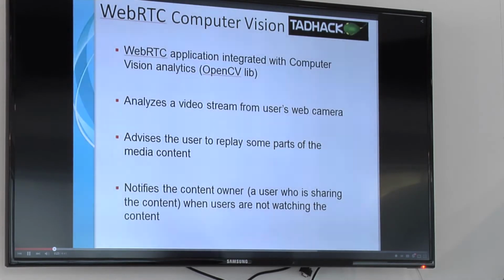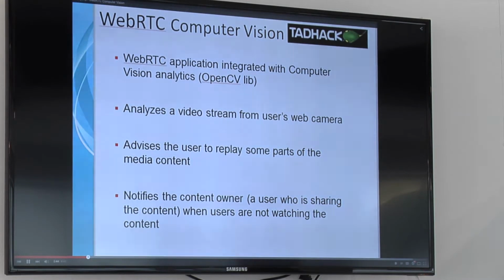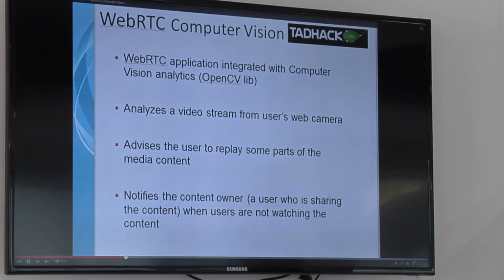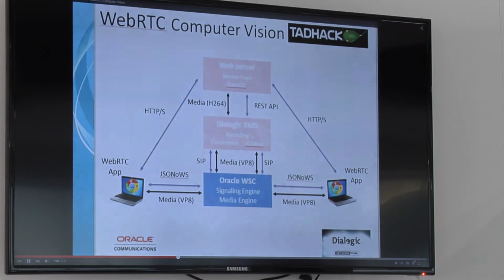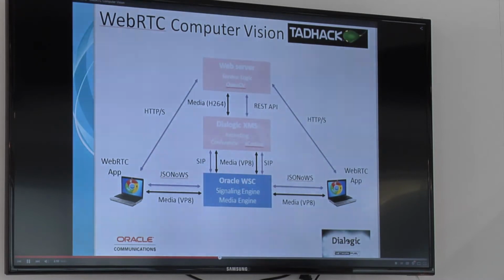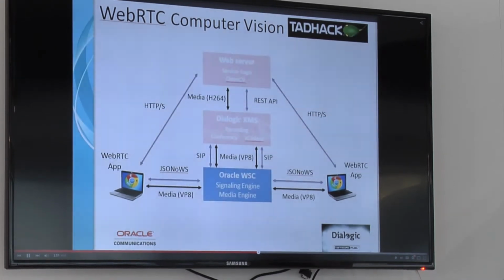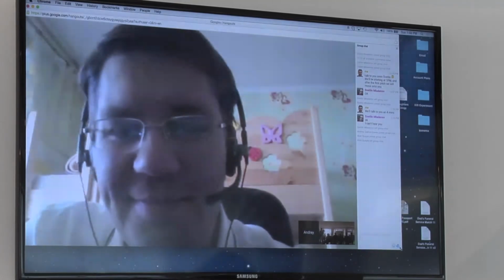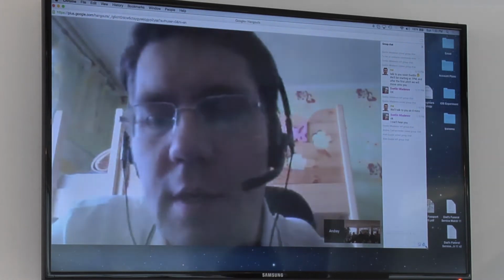Andrey Zakharchenko - WebRTC Computer Vision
Andrey Zakharchenko
Developer, Russia

REMOTE WebRTC Computer Vision showcase at TADHack London @IDEALondon